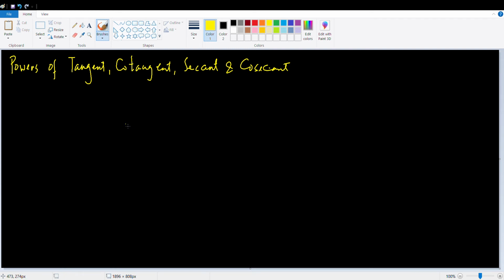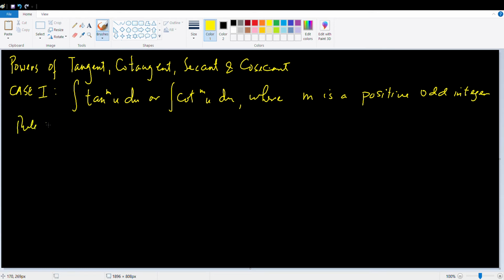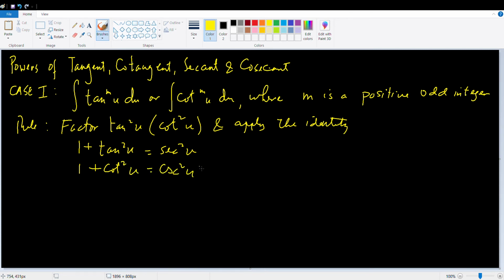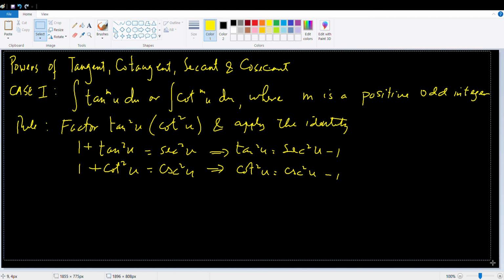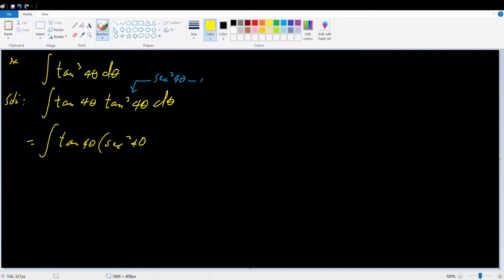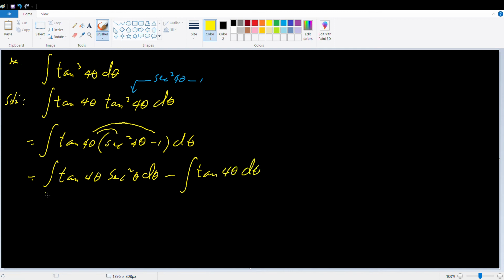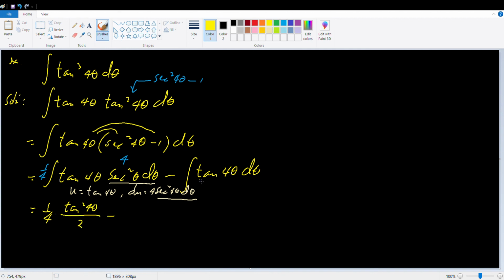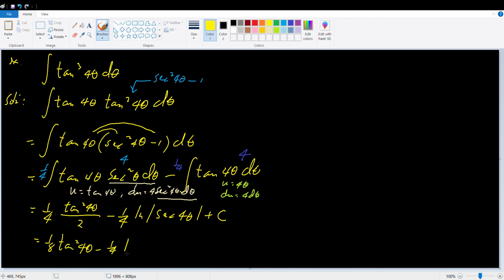Powers of Tangent, Cotangent, Secant and Cosecant - Case I